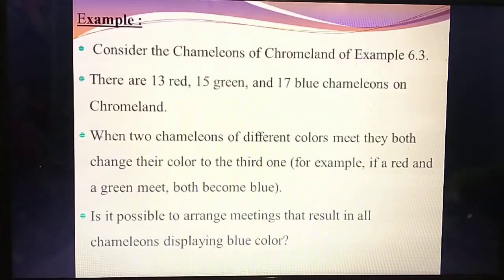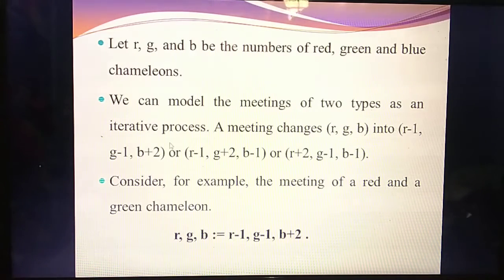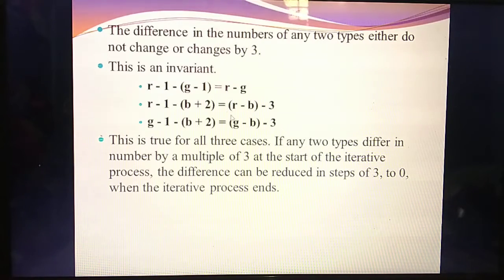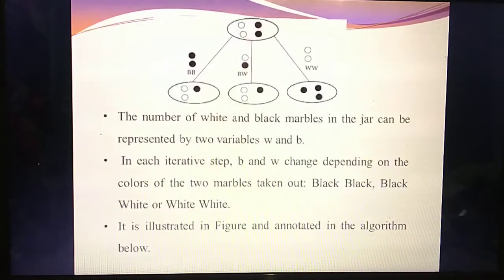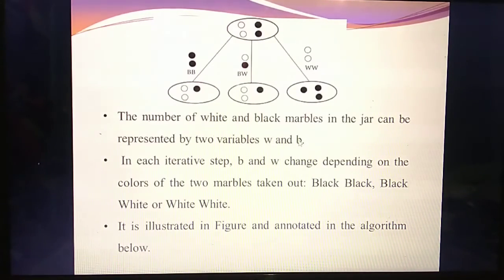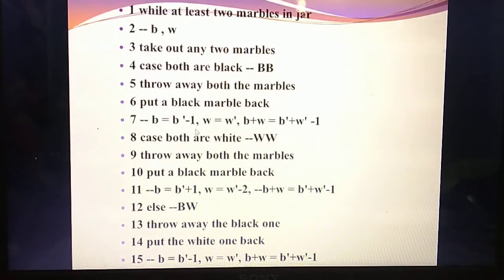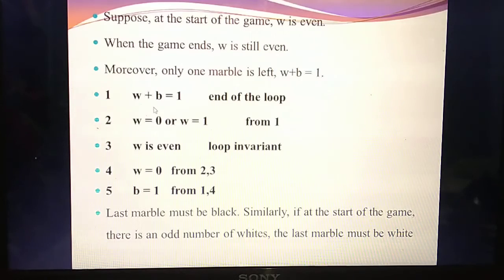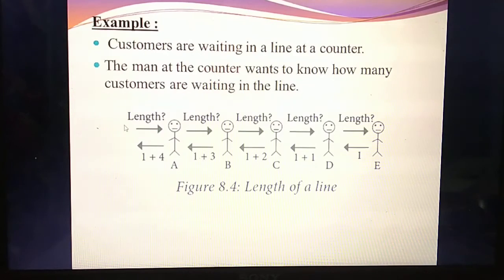Grade XI - CSC || Recursion || Online Class, Bethlahem Matriculation School.